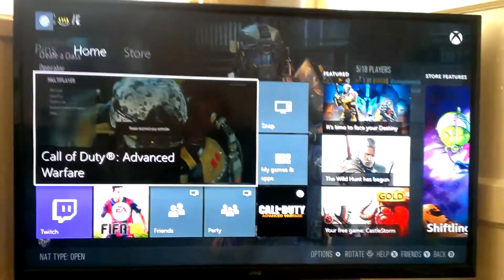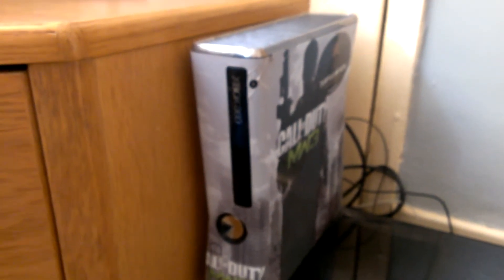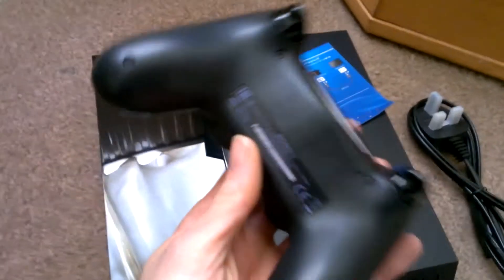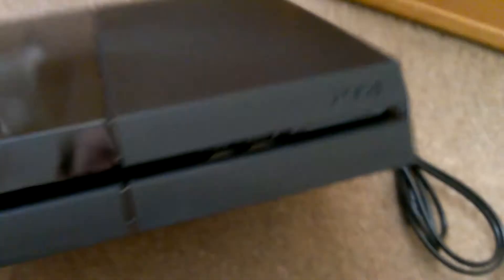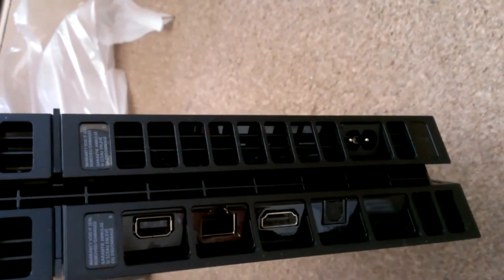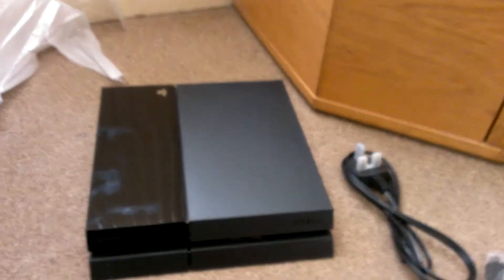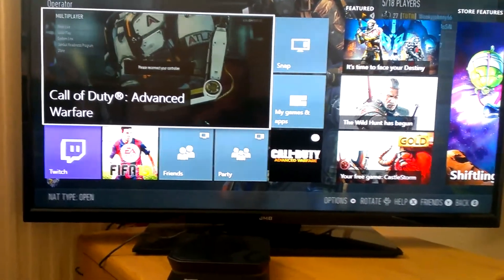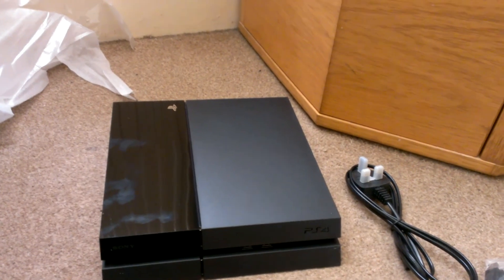Look what I got